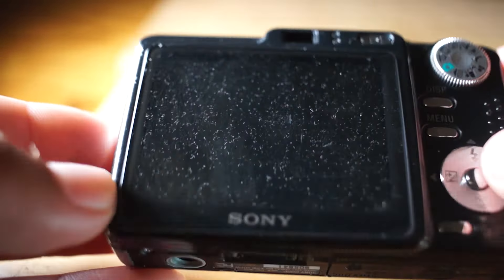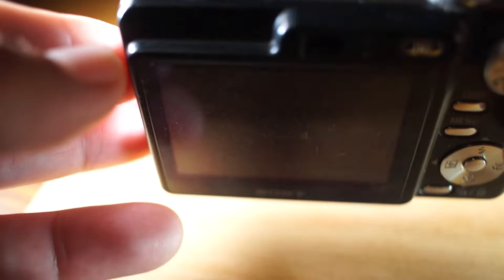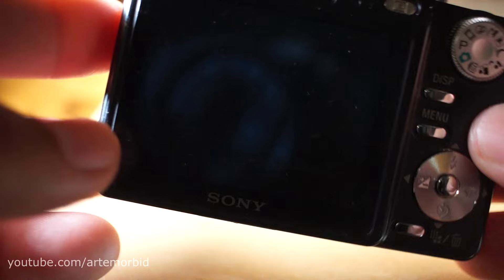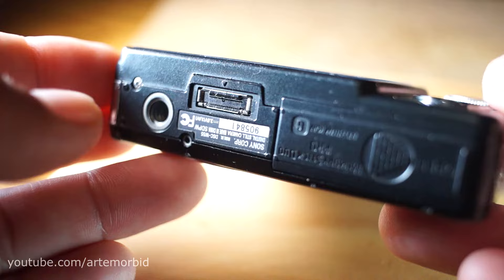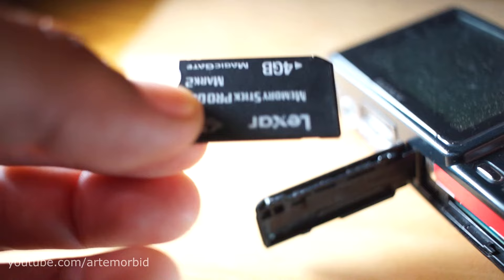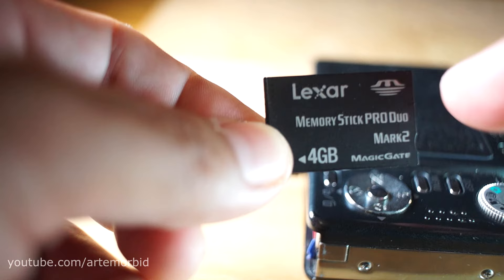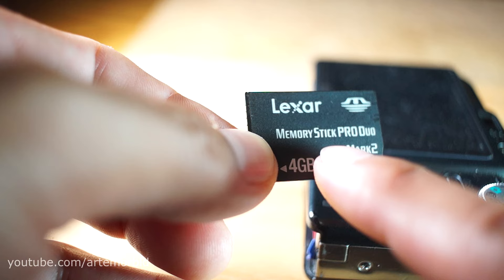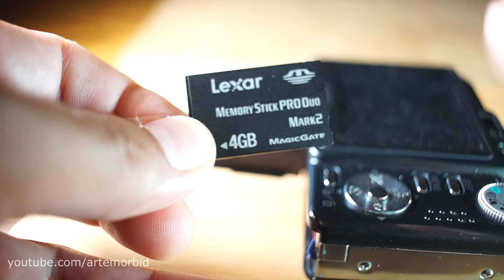Sony Cybershot the Memory card it USES | demonstration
Sony Cybershot DSC W55 Uses Memory Stick Pro Duo. I filmed this video for a viewer of mine who still has this camera.
Note: Volume option is only on Play mode, not real time volume control